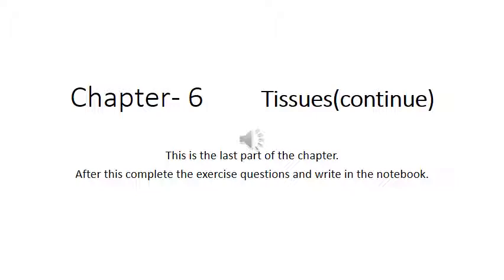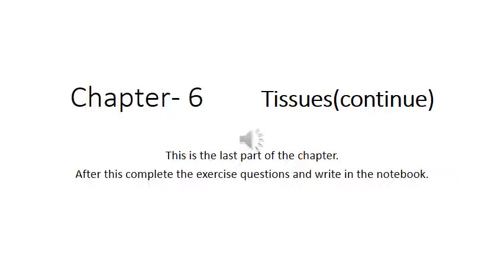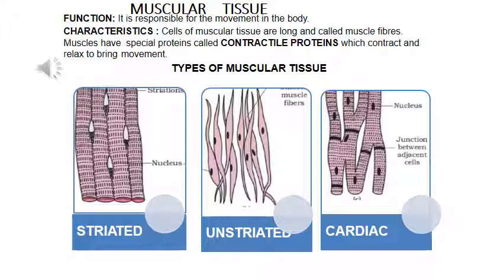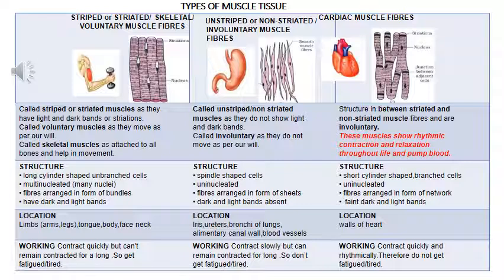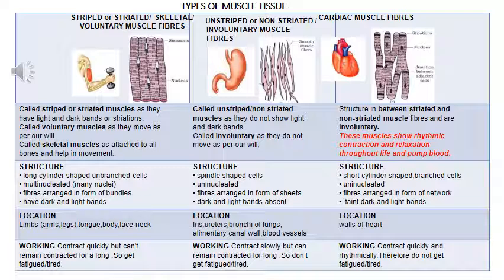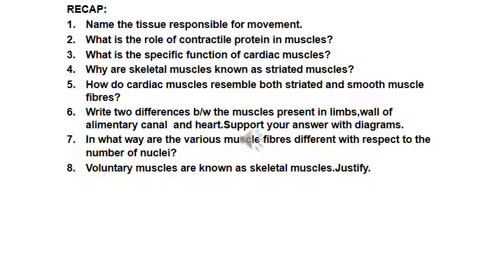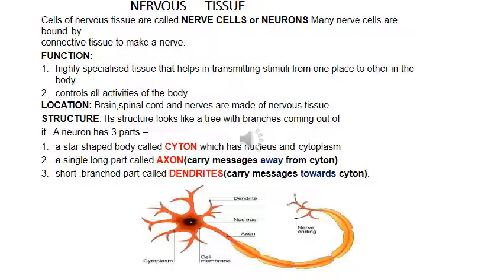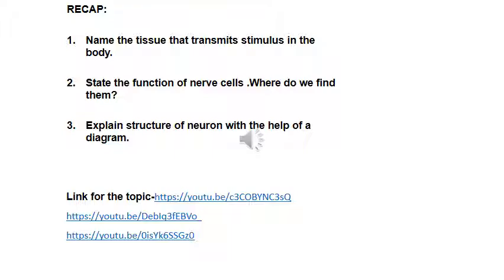Gr9Sci chap tissues video 3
Class 9 CBSE Chapter6 Tissues Muscular tissue and Nervous tissue